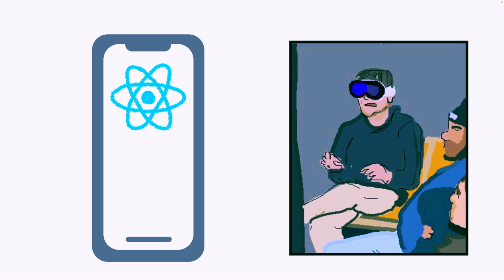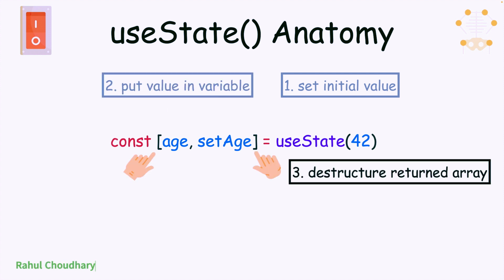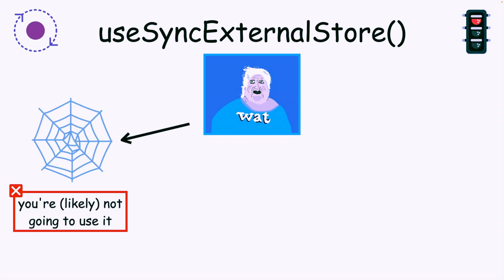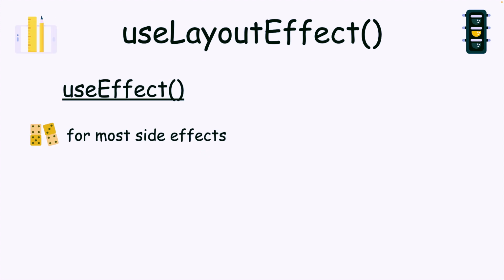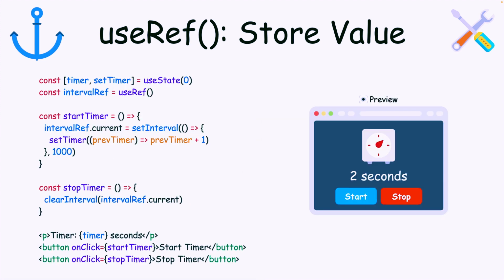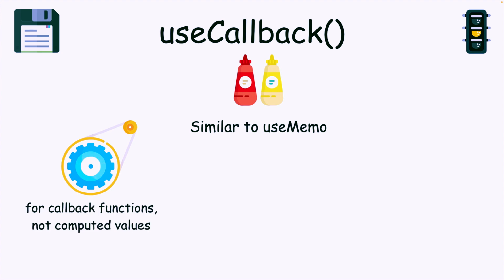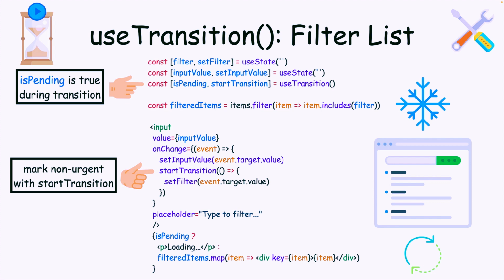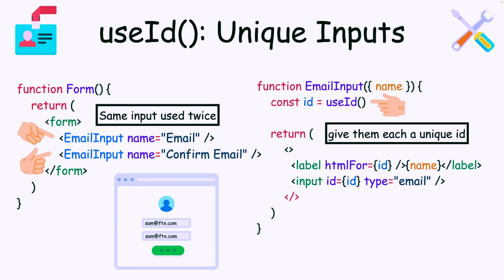All React Hooks Explained for A Beginners :12 Minutes VIdeo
This video explains all React Hooks in just 12 minutes. A helpful hook map categorizes them for easier understanding, covering state management, effects, refs, performance, and context. Learn how and when to use each hook effectively, from the most common to the rarely used.